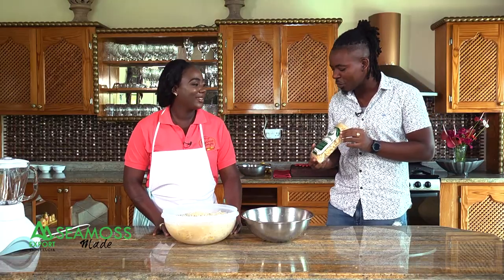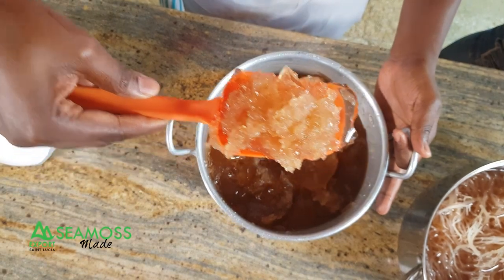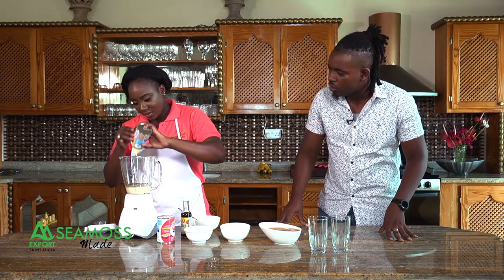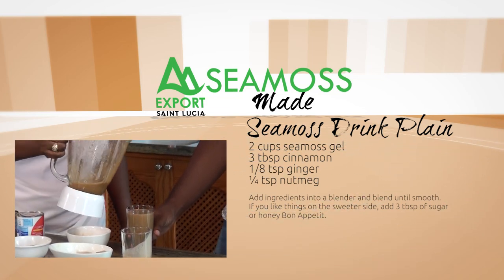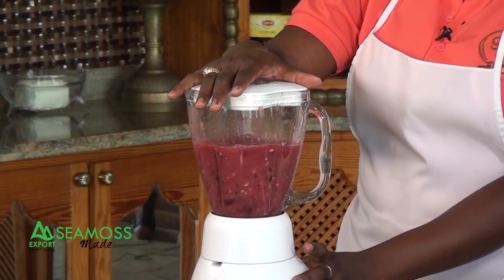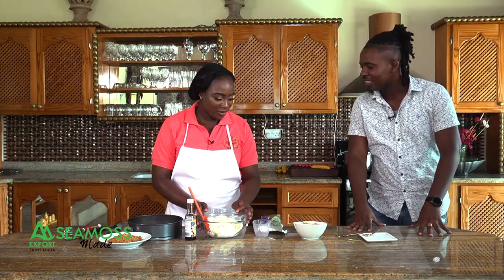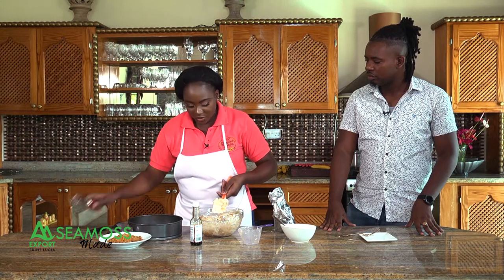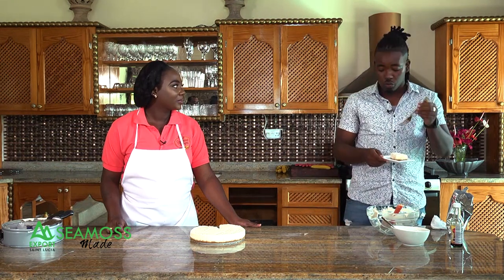Sea Moss Made - Complete